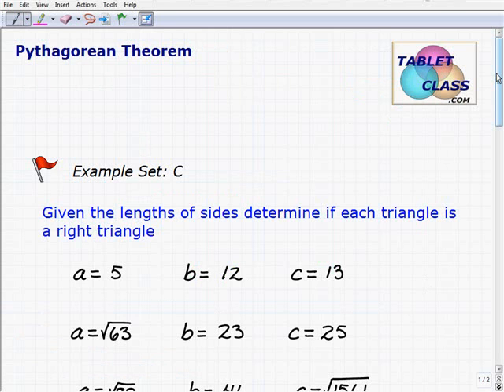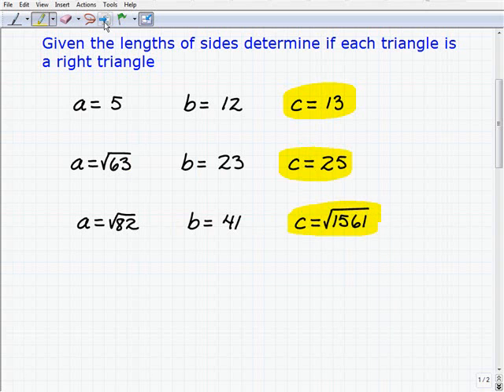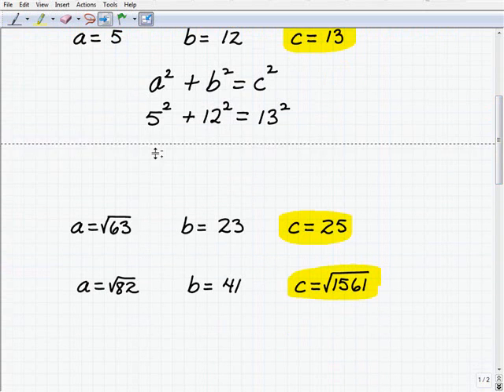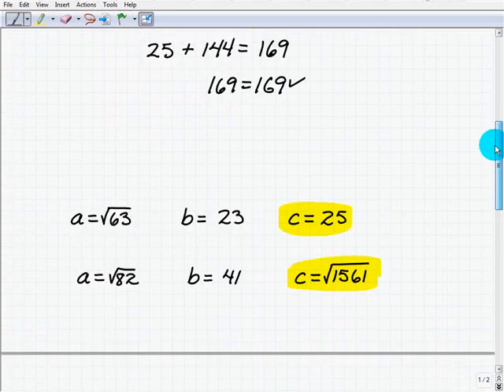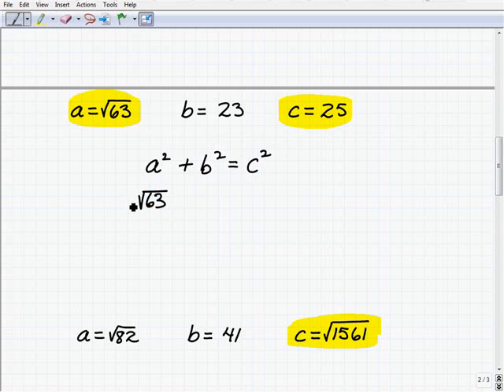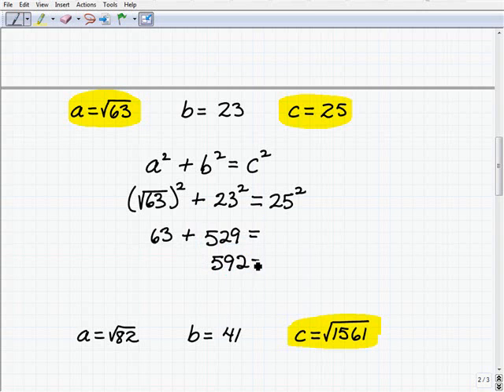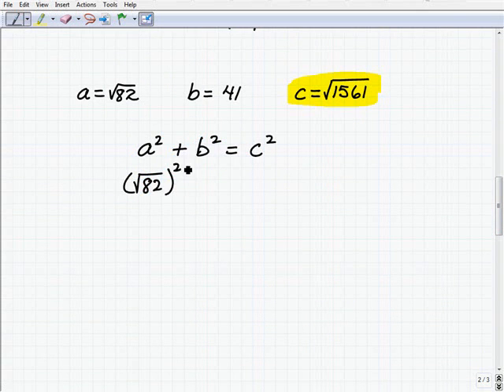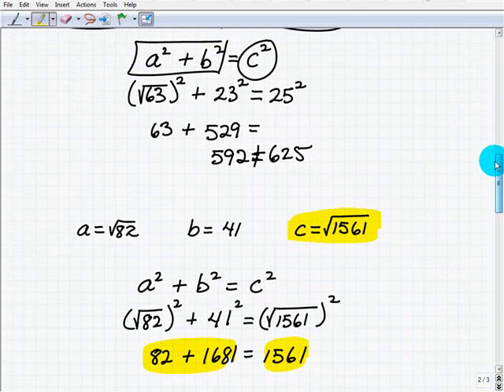How To Home school Your Child Pre-Algebra